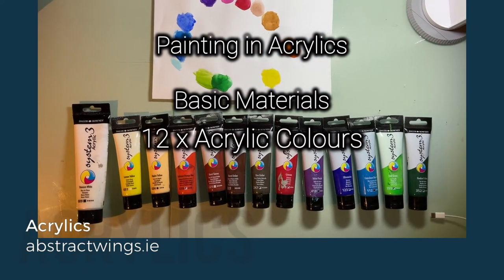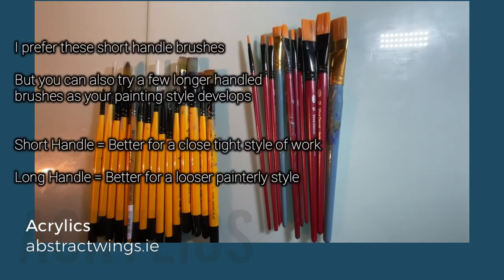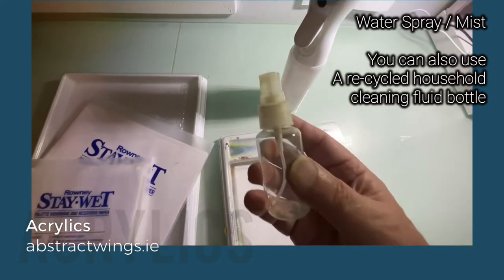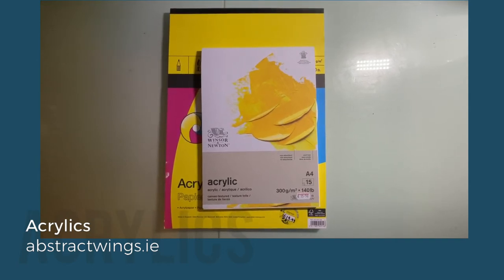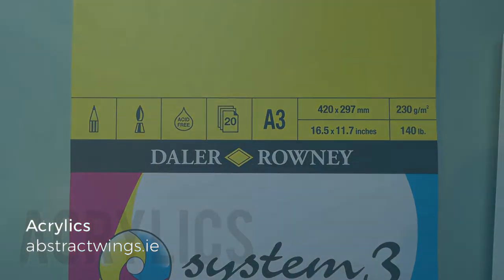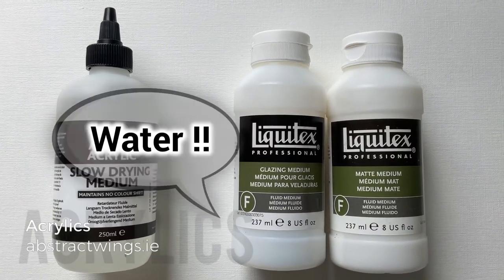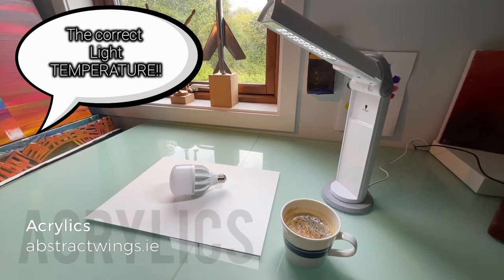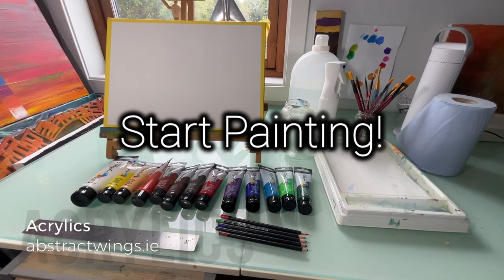Painting in Acrylics - Basic Materials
Painting in Acrylics - Basic Materials Video.  By Paul Mason “abstractwings”

For more details